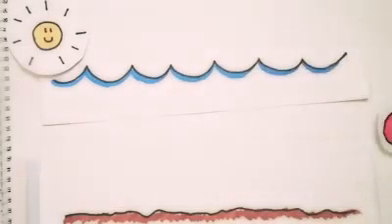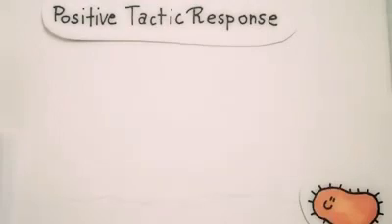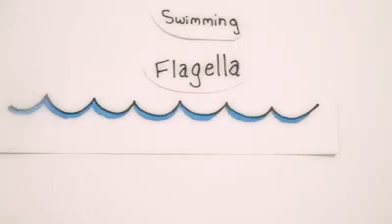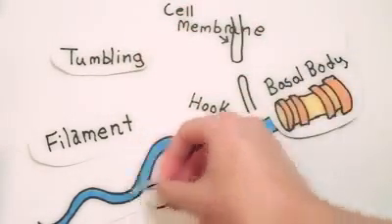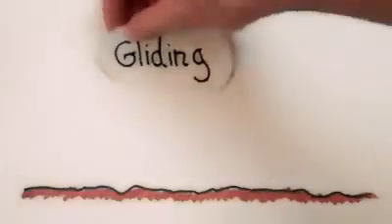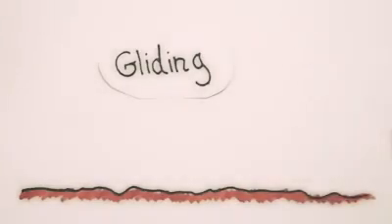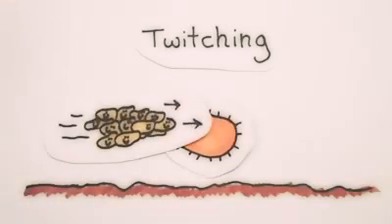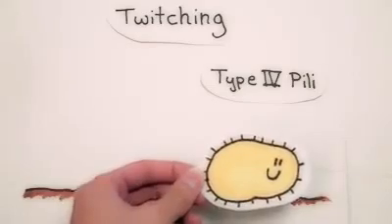Microbiology (bacterial morality) video